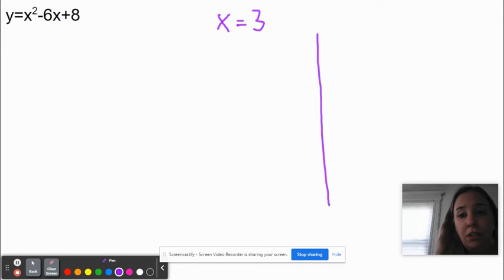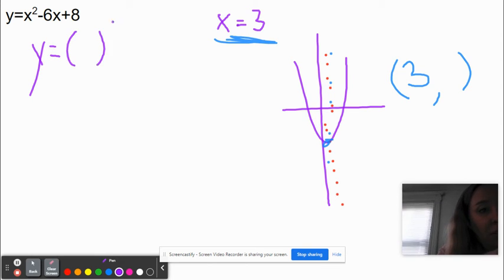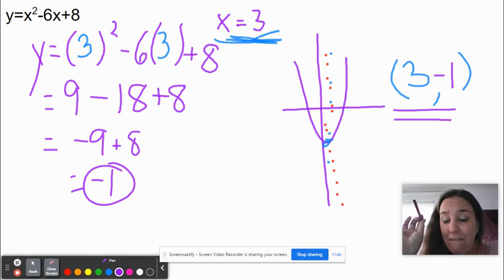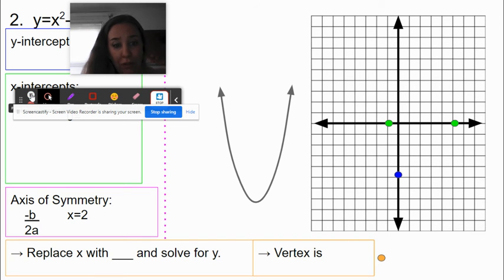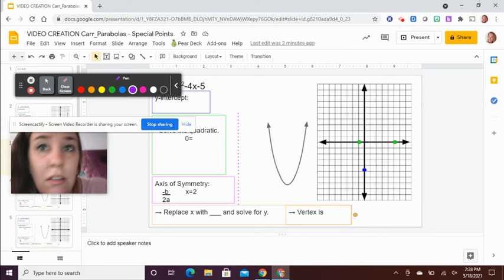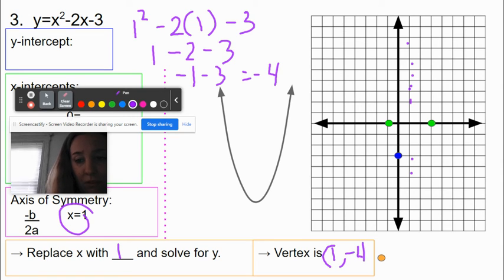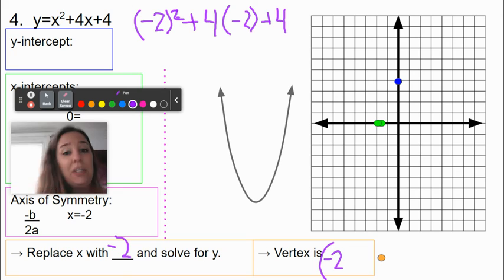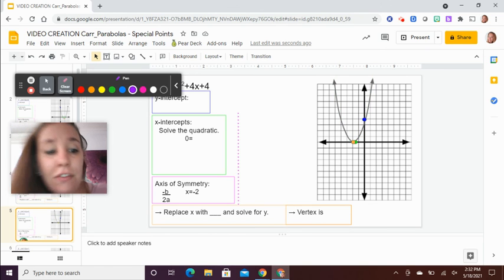24. Graphing Parabolas (Vertex)